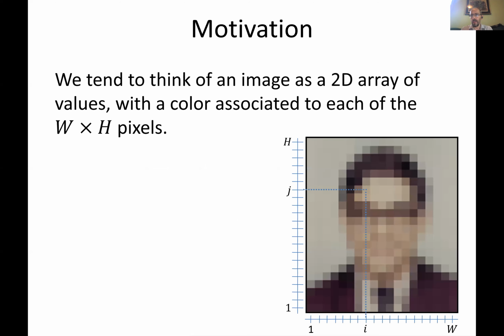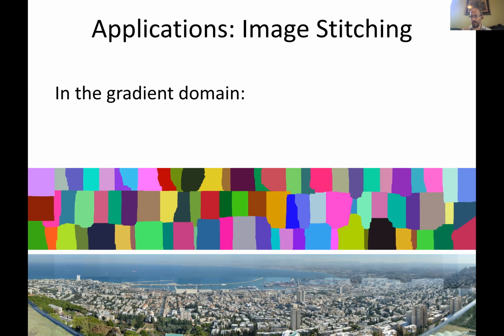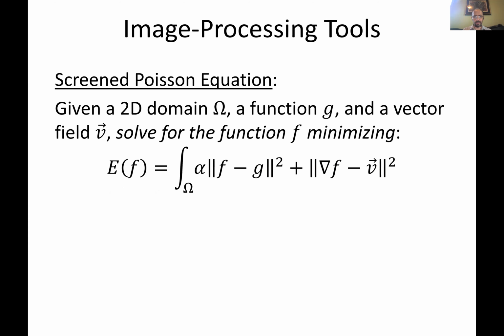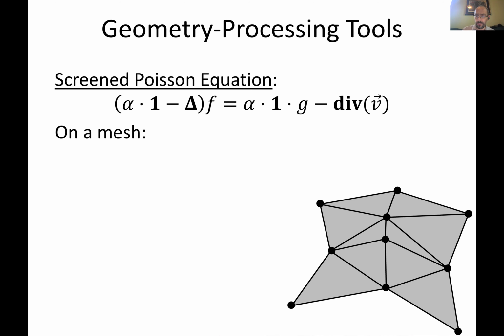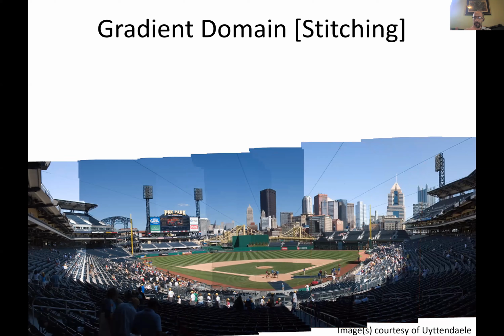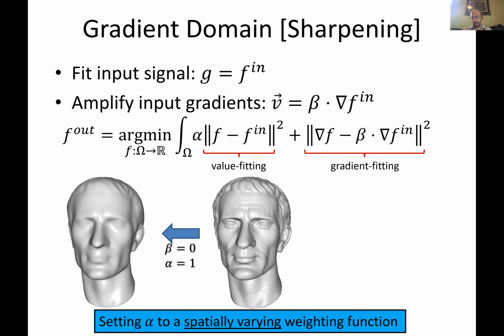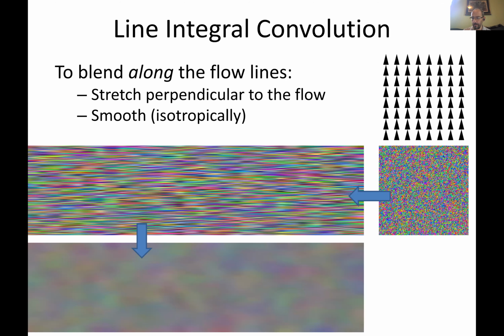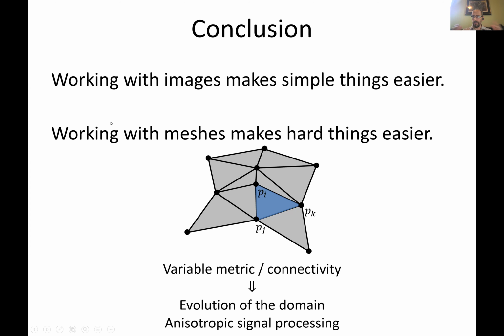Michael Kazhdan, ICR'21